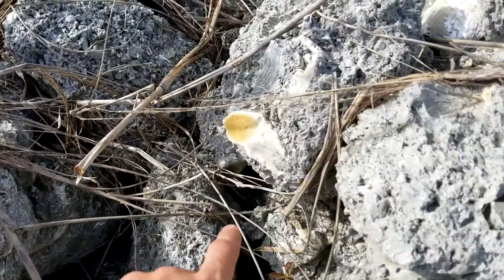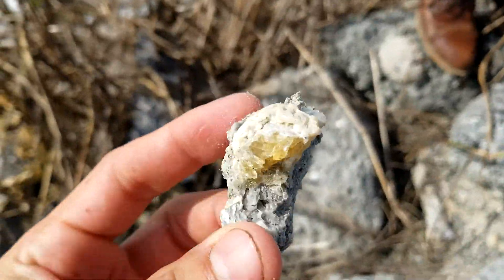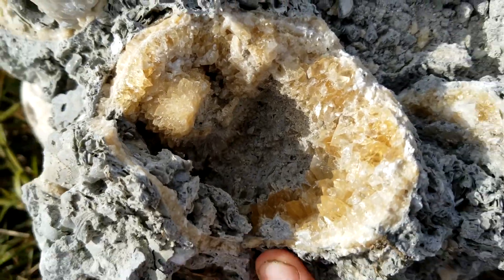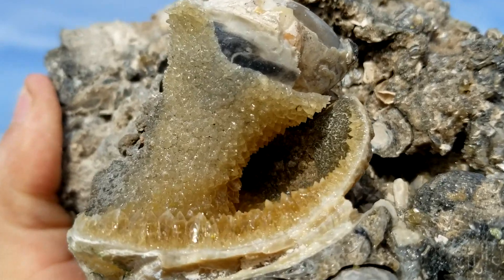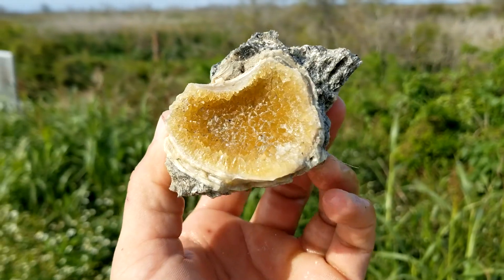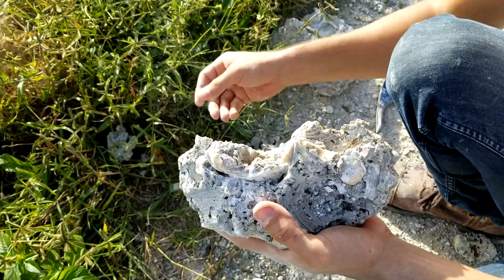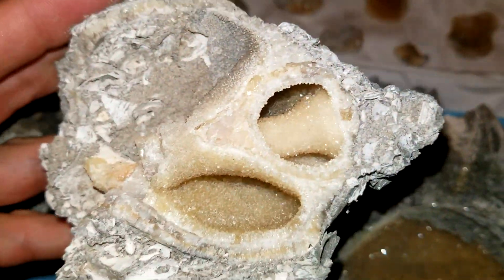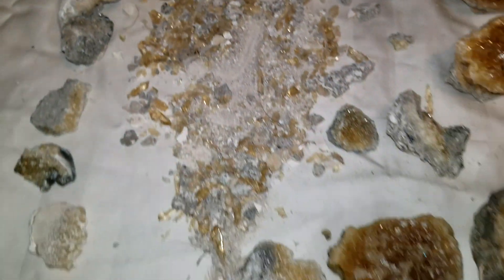Crystal Hunting in Florida for Calcite Geodes in Fossil Shells 🐚⛏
Here we do a little crystal hunting here in Florida for calcite geodes. These beautiful little geological oddities form inside the hollow parts of fossil shells. This form of calcite is commonly called dogtooth calcite because of all the pointed crystals.